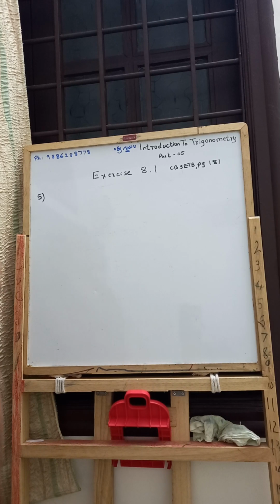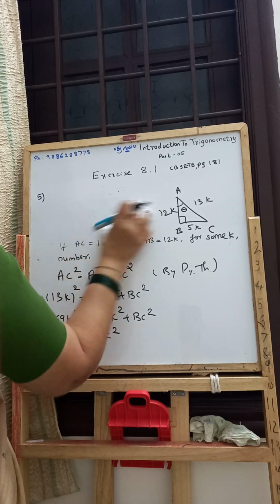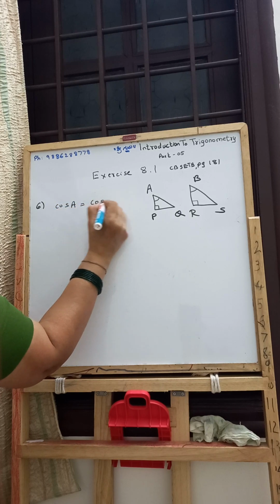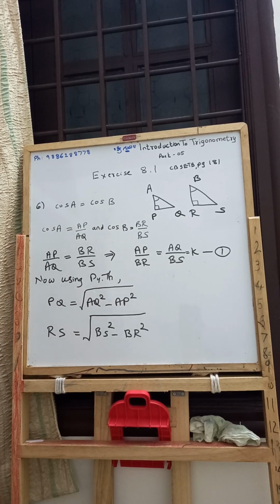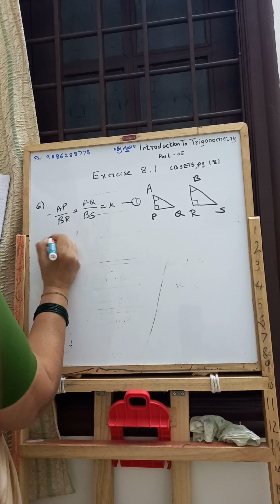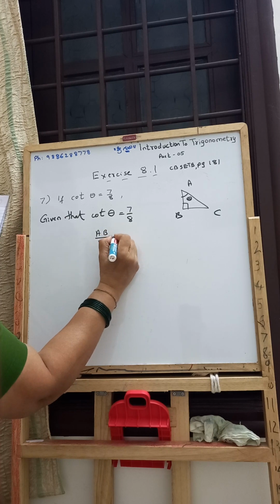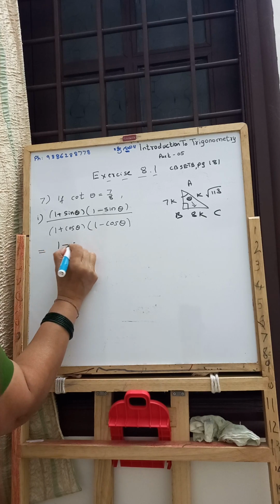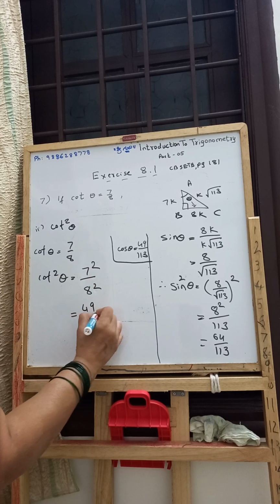Introduction to Trigonometry part-07